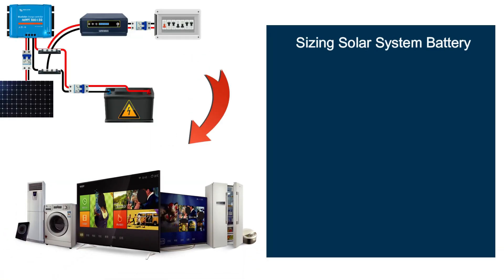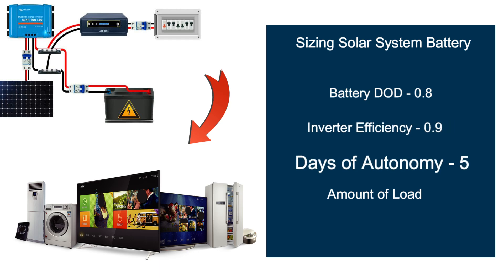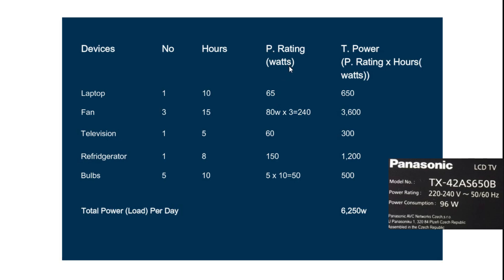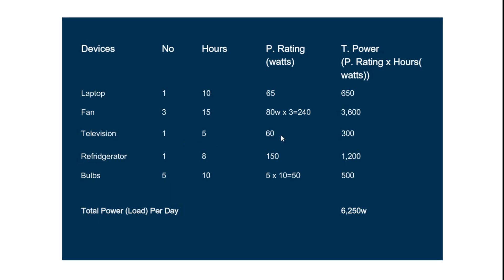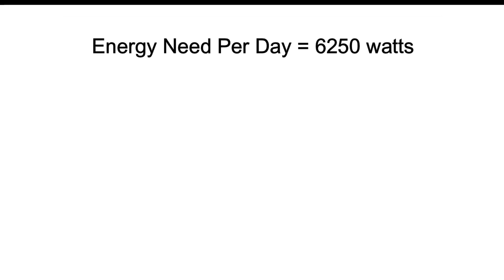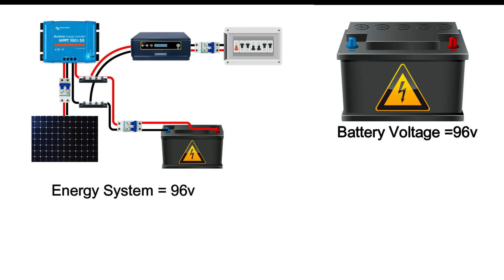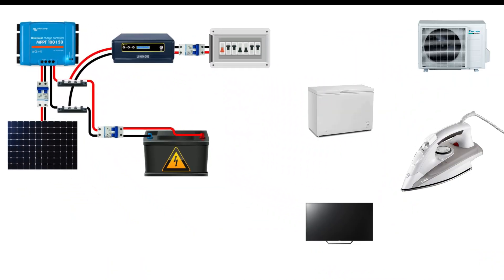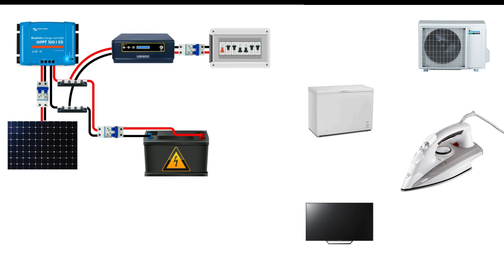What Size Battery Do I Need? Solar Capacity Explained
How many batteries do you need? In this video, we use a simple load table to calculate battery capacity for any off-grid solar system.

Step-by-Step Calculation:
00:14 Factors: Load, Autonomy, and Depth of Discharge (DOD)
02:08 Building your Watt-Hour load list (TV, Fans, Fridge)
05:34 Calculating Autonomy (Backup Days)
05:51 Applying the DOD Factor (0.8)
06:38 Converting Watts to Amp Hours (Ah)

Perfect for sizing a home solar system or backup power bank. Stop guessing and use the math!